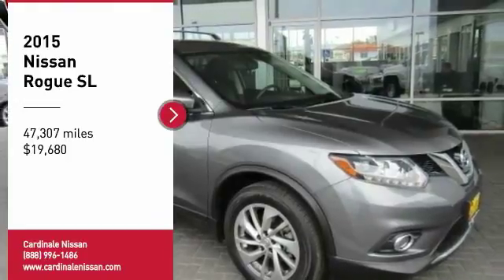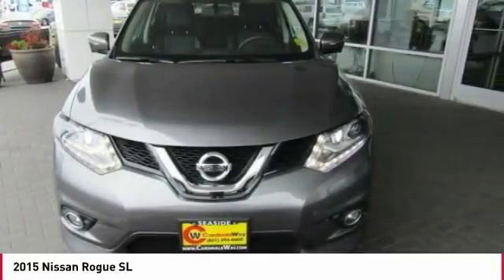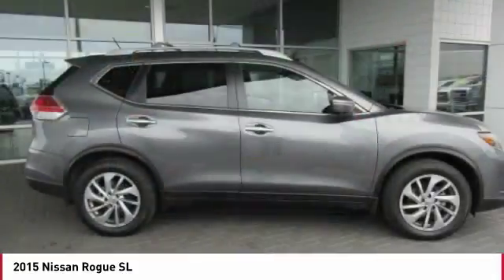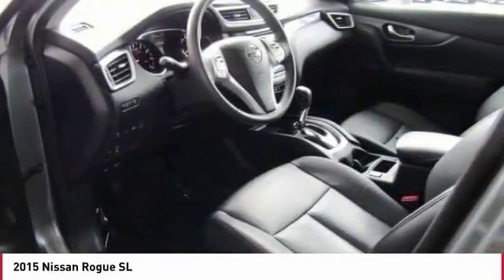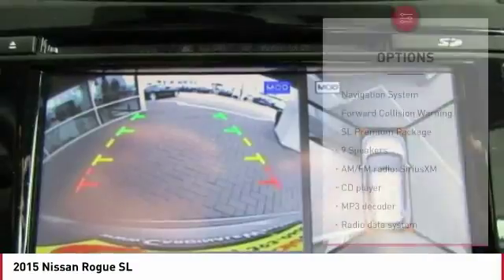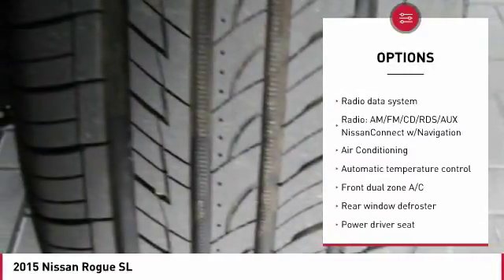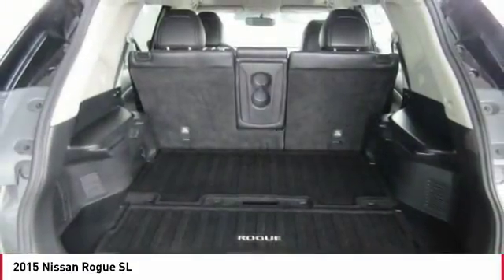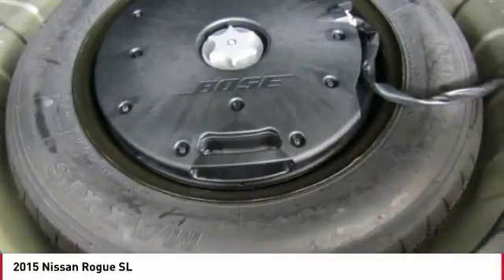2015 Nissan Rogue Seaside CA N6352A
2015 Nissan Rogue SL

Cardinale Nissan
1661 Del Monte Blvd.